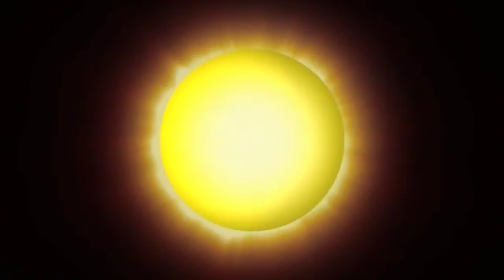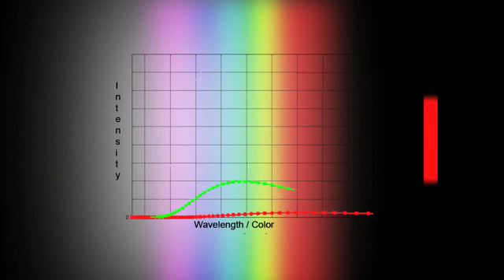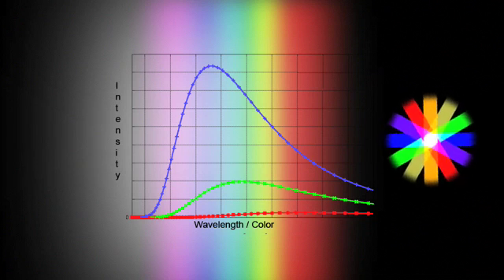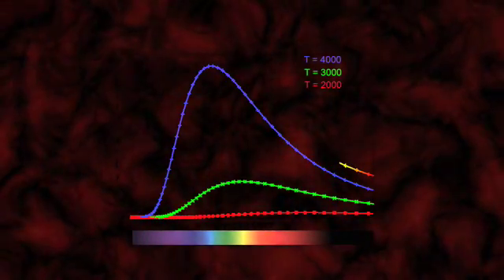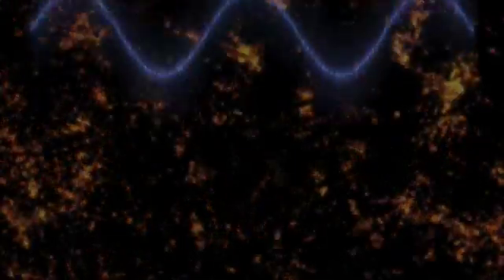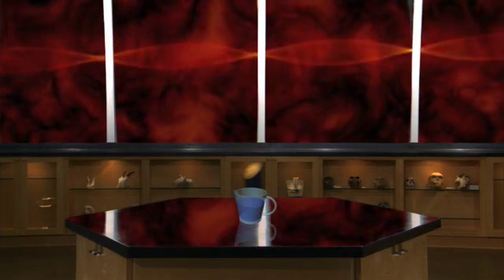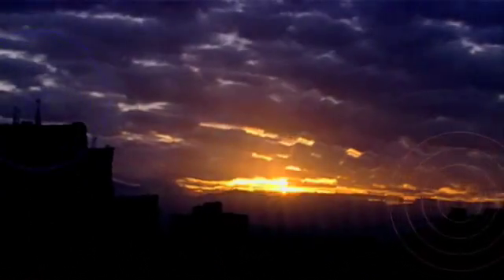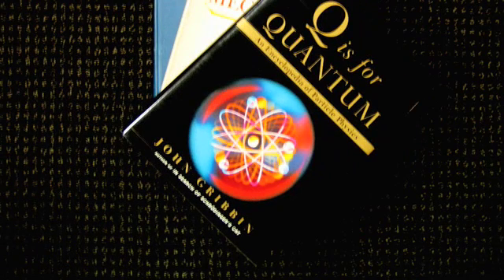Quantum Mechanics (Chapter 1b of 6)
Once you get past existence coming and going... and virtual particles... and uncertainty... and exclusion, then you are ready to enjoy the REALLY weird stuff in the quantum world.